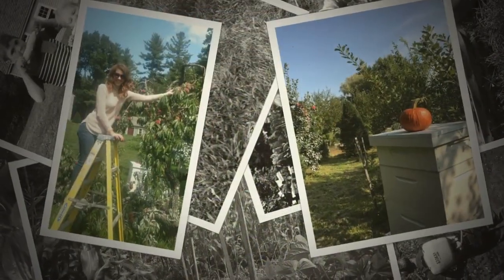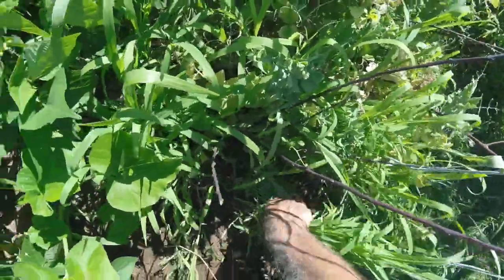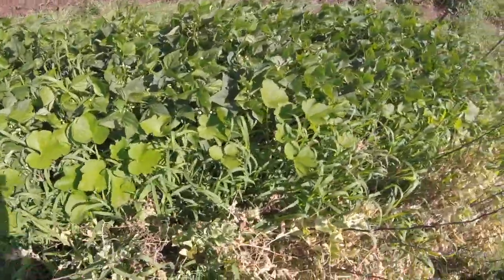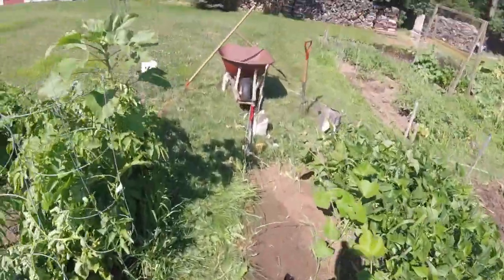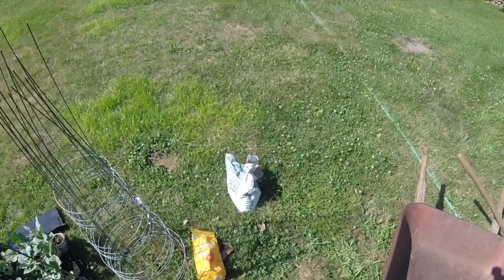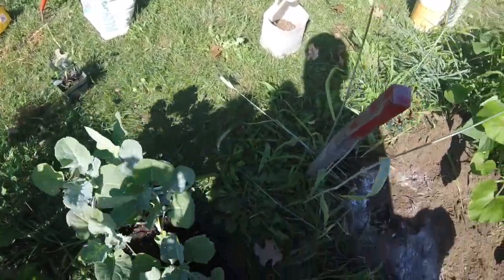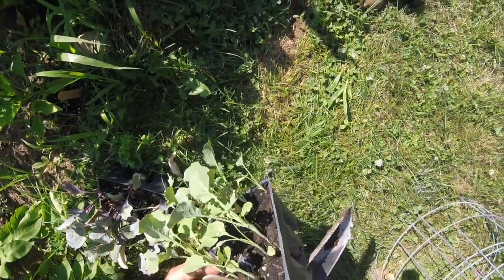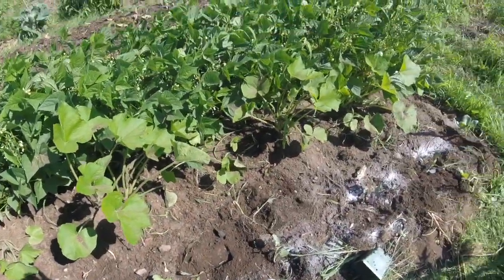Simply Replace Early Pea Crop With Late Summer Veggies: Interplant Space Saving Tips - Simply Garden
Staggering planting vegetables is key to an on going harvest. It is that time of the summer to rip out the early crop of peas and replace with red cabbage, broccoli and lettuce plants and interplanted. This makes the most of your raise bed garden. Keeping weeds down  amont the acorn squash is vital. Rake in some organic fertilizer 5/4/6 along with some lime to help the broccoli avoid club root equals success!